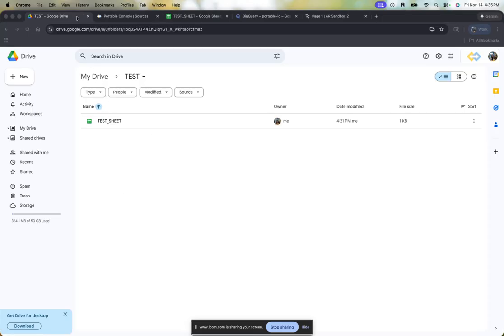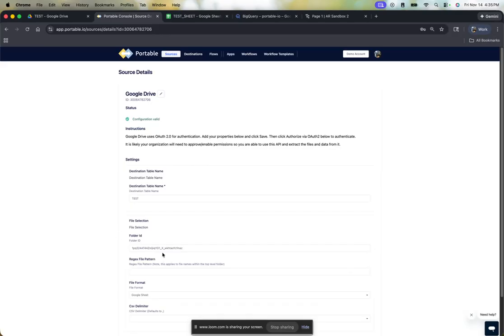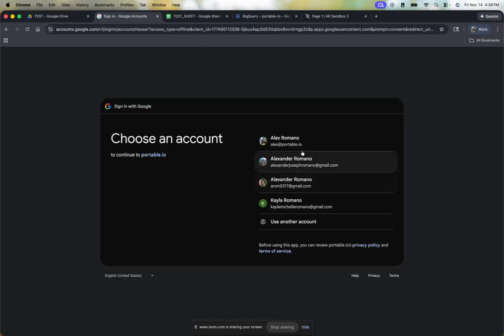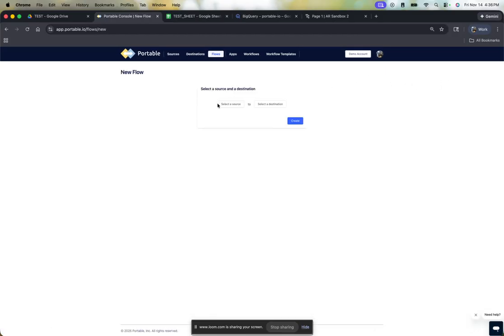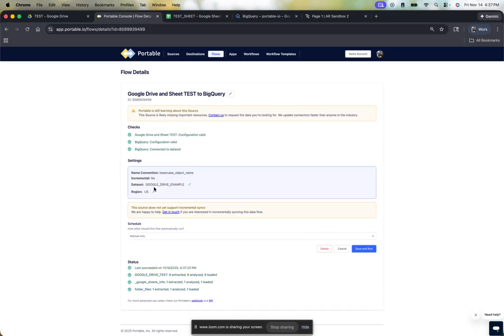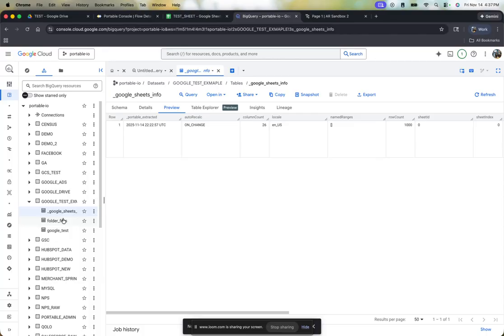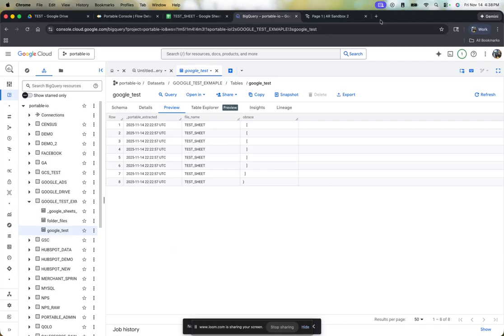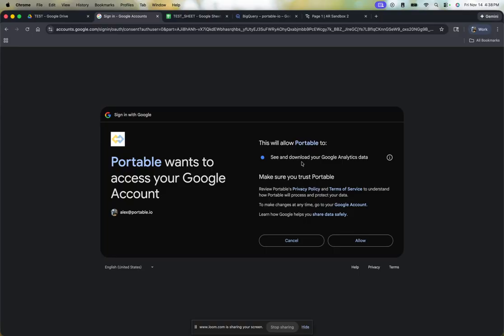Google Sheets, Drive, and Analytics Permission Request | Portable Application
Submission to receive permissions to for Google Drive, Google Sheets, and Google Analytics read properties. Our clients engage with these permissions to extract data from each of the systems, and load it into data warehouses such as Google BigQuery. From BigQuery clients then analyze the data in a BI tool like Looker or Retool for example. It is vital they have the right permissions to extract the data they need to run their business and make timely decisions.